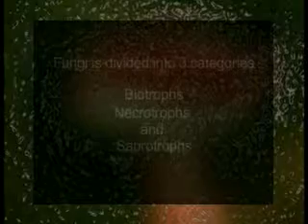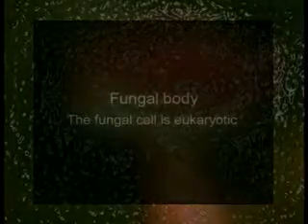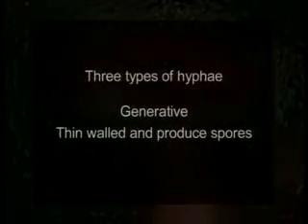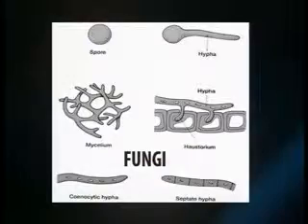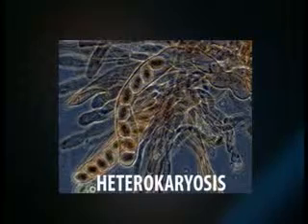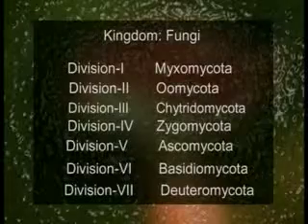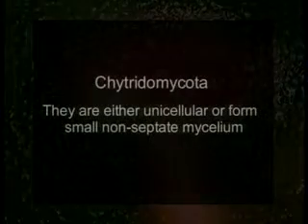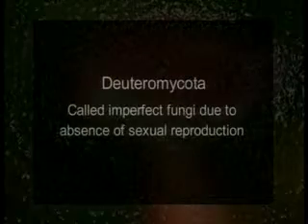PSc 88 FUNGAI